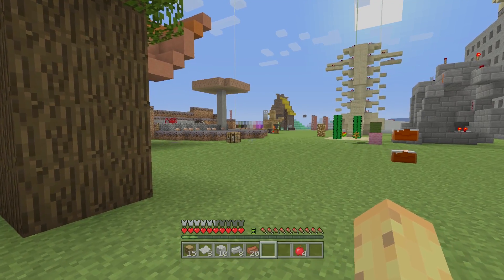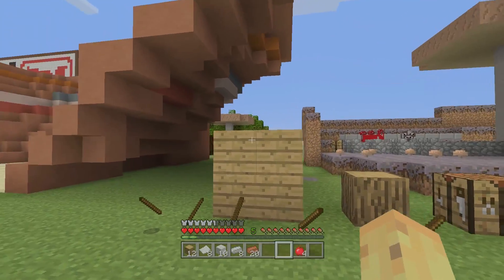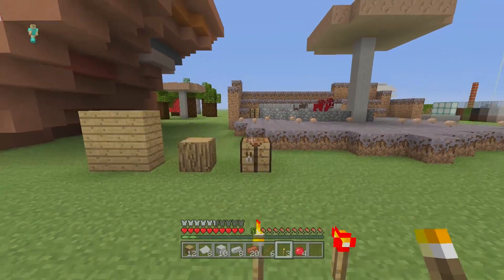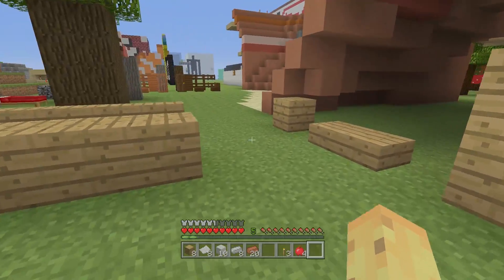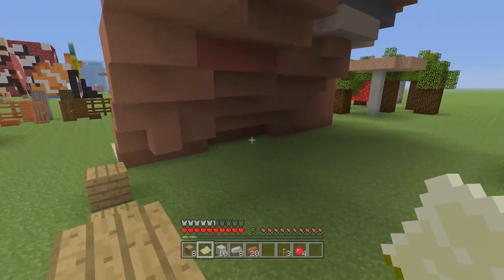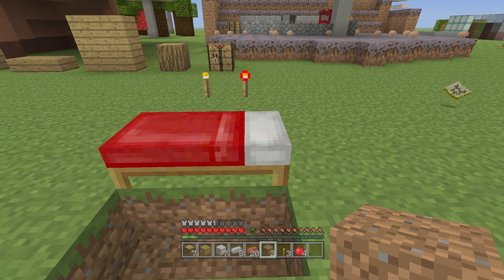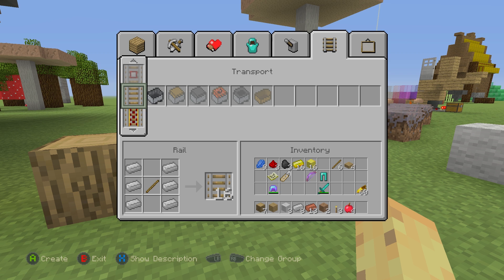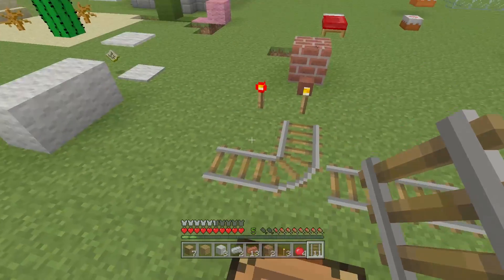Minecraft Illogical Crafting Recipes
The most ILLOGICAL crafting recipes for various reasons in Minecraft Xbox 360, Minecraft Xbox One & Minecraft Wii U! As well as Minecraft PS3, Minecraft PS4 & Minecraft PS Vita